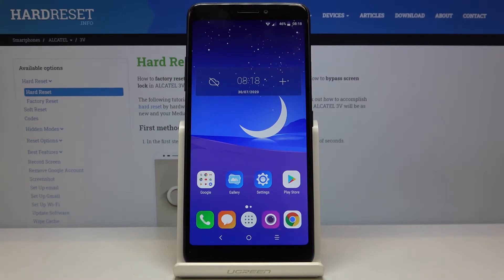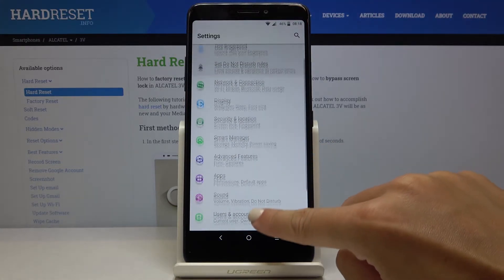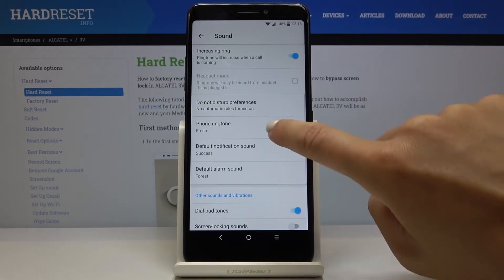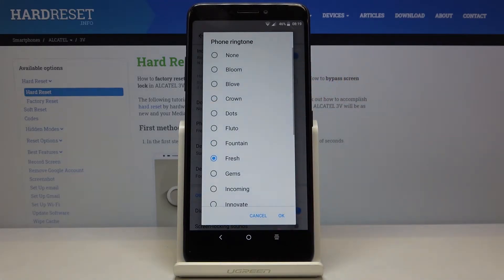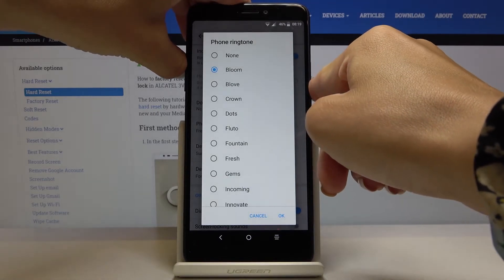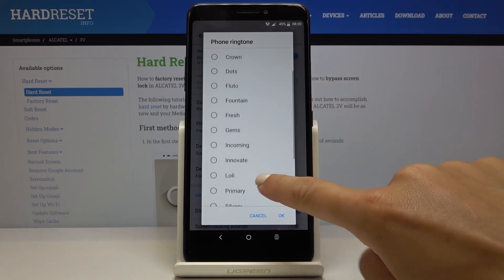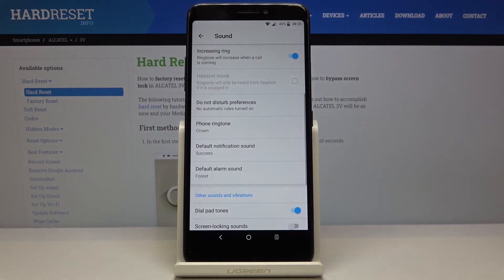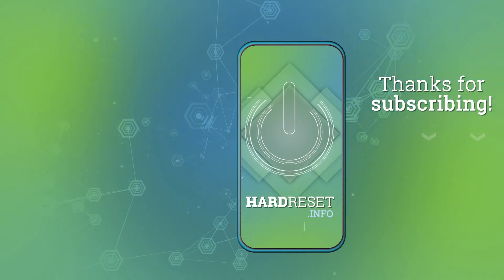How to Change Phone Ringtone in ALCATEL 3V – Find Ringtone List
Learn more info about ALCATEL 3V:
Would you like to learn how to find ringtones in your ALCATEL 3V? In this video we’d like to show you how easily you can find proper ringtone section in settings and how to enter ringtone list and choose the new ringtone and easily apply it. Follow all shown steps and successfully change ringtone in your ALCATEL 3V device!

How to download ringtones to my ALCATEL 3V? How to change the ringtone on my ALCATEL 3V? How to add ringtones to my ALCATEL 3V? How to make a downloaded song my ringtone in ALCATEL 3V? How to enter ringtones settings in ALCATEL 3V? How to select preferable ringtone in ALCATEL 3V?